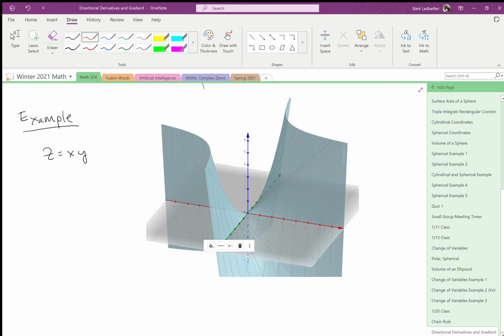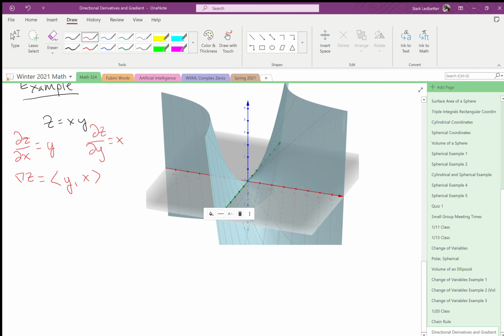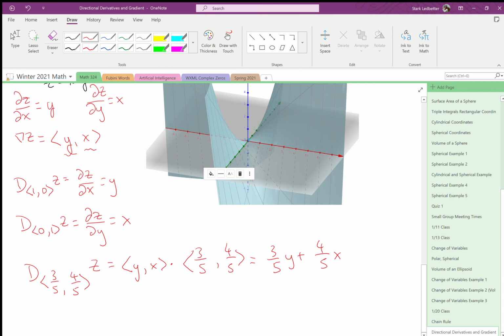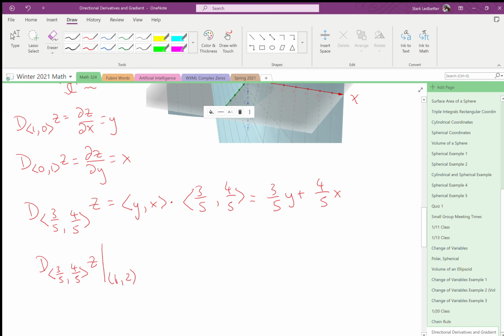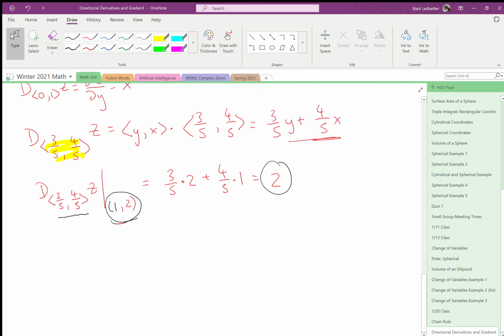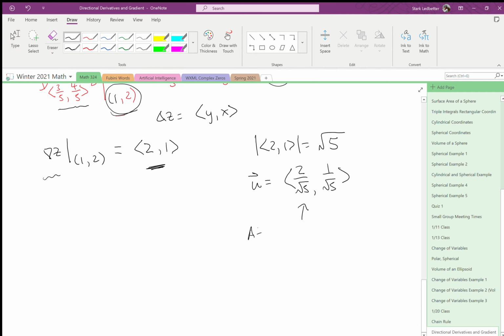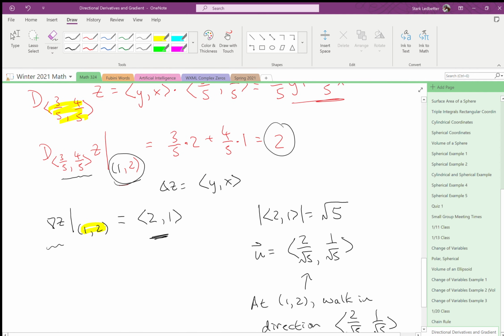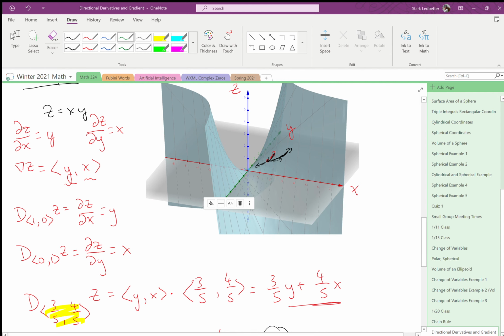Example of Directional Derivatives and Gradient